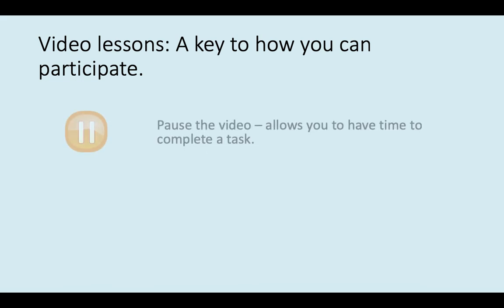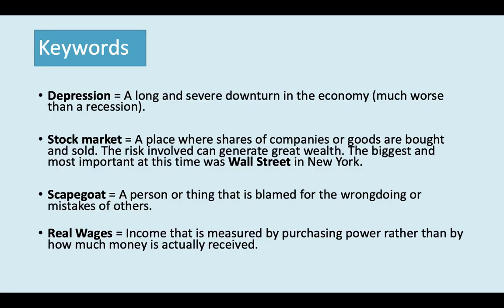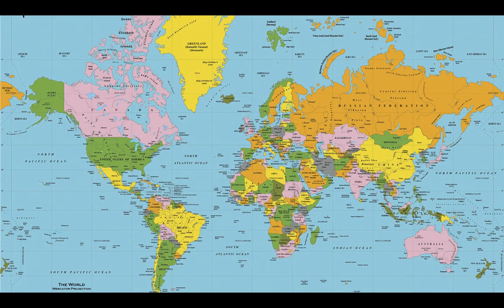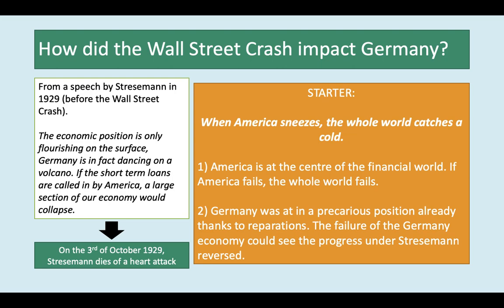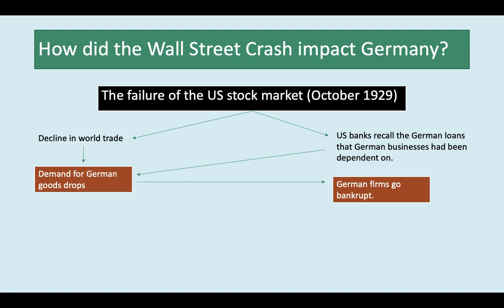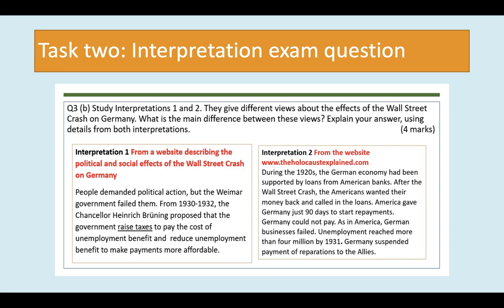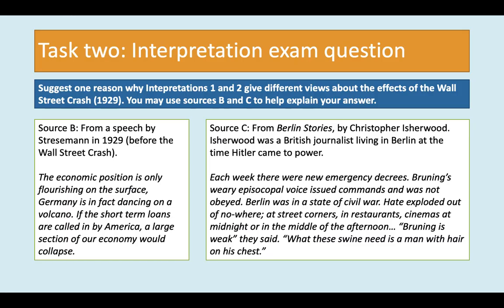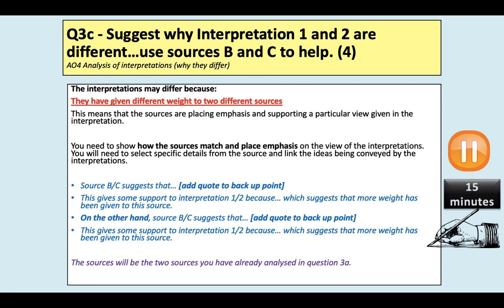Nazi Germany - Key Topic 2 Lesson 5: The Great Depression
Following our work on Hitler's rise to power, our lesson today is focusing on why Germany faced mass unemployment and an economic crisis from 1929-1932.

We firstly begin considering why this event occurred, exploring the importance of Wall Street and its status in the economic world in the 1920s. We then move on to understand how its collapse affected Germany. We finally look at two interpretations of the German economy from 1929-32 and attempt a couple of different 4-mark interpretation questions.

Please upload your completed work to me on Show My Homework no later than by the end of Thursday 26th March.

Lesson delivered on Monday 23rd March.